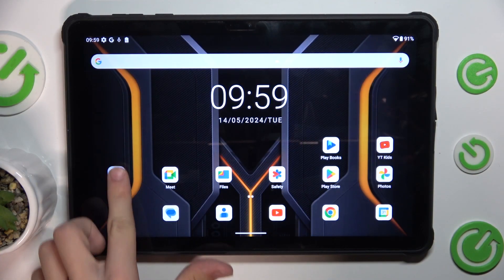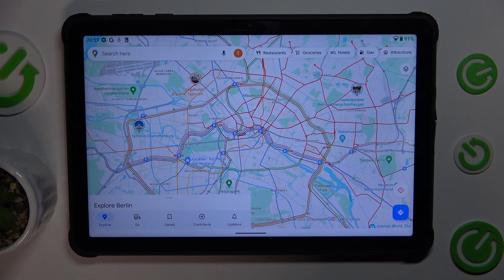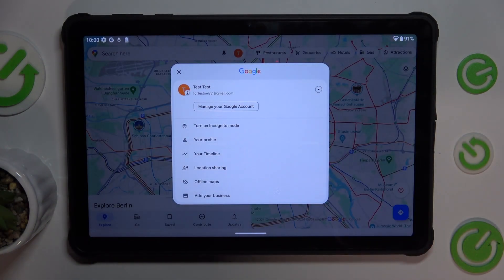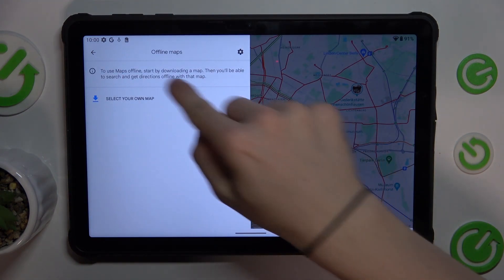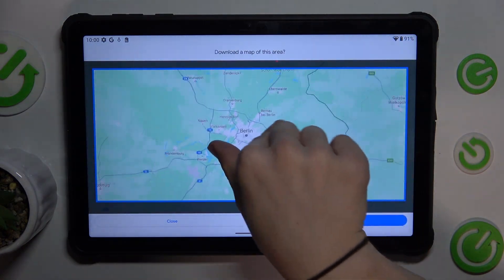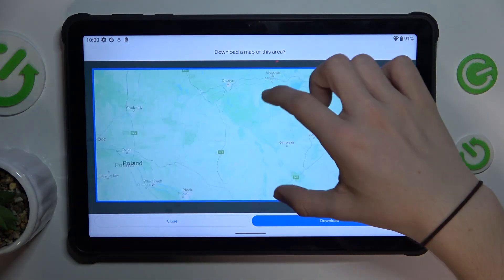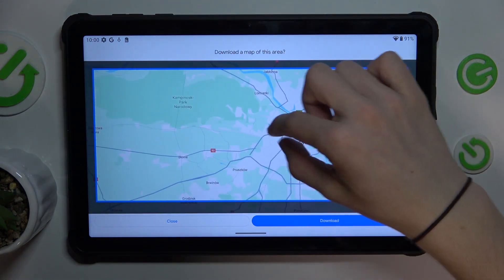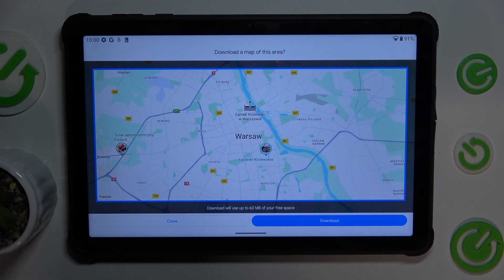How To Download Offline Google Maps On Oukitel RT8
Need to navigate without an internet connection on your Oukitel RT8? In this tutorial, we'll show you how to download offline Google Maps, so you can access maps and directions even when you're offline.

How do you access Google Maps on the Oukitel RT8?
What are the steps to download maps for offline use?
Can you manage and update your offline maps?
Why is downloading offline maps useful for travel and areas with poor connectivity?